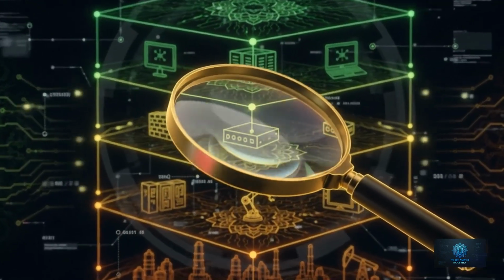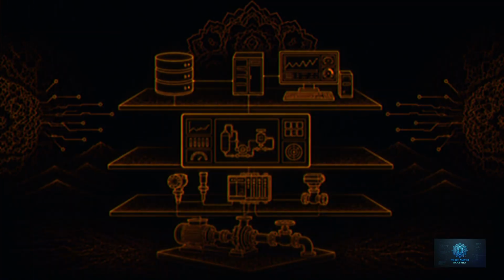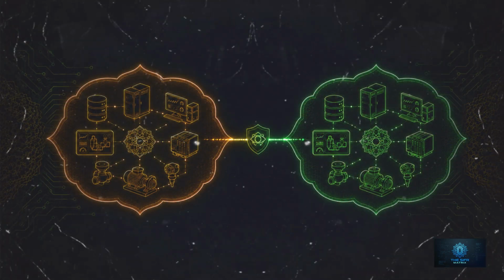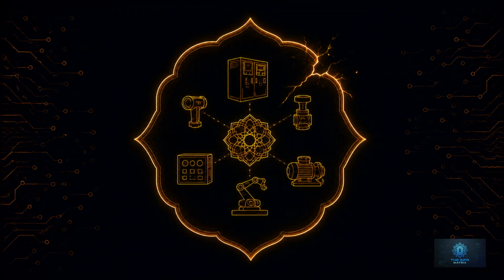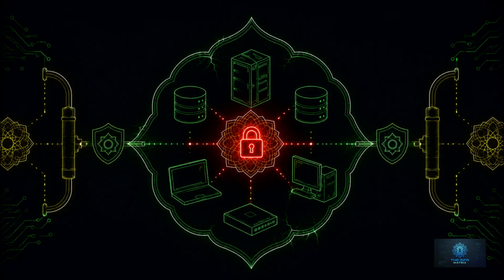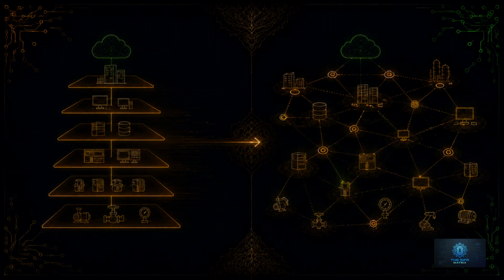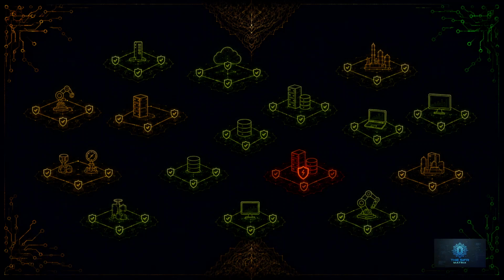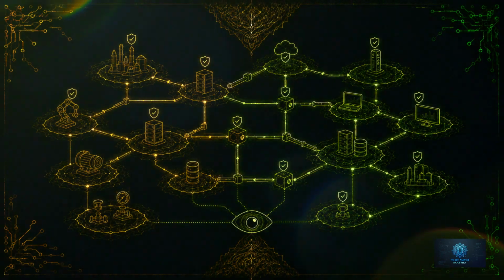The Purdue Model Deep Dive | Grid Matrix Ep.3 — The Sifr Matrix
This is Episode 3 of Grid Matrix, part of The Sifr Matrix — where cybersecurity meets Arabic and Islamic heritage, tracing back to "sifr" (صفر), the origin of both "zero" and "cipher."

Most industrial cyberattacks don't succeed because someone broke advanced encryption. They succeed because a network that was supposed to be separated... wasn't. In this episode, we go deep on the Purdue Model — the framework meant to prevent exactly that — and why, in practice, segmentation breaks down more often than you'd think.

🔹 What you'll learn in this episode:

The six levels of the Purdue Model, explained in detail
Zones, conduits, and the industrial DMZ (IEC 62443)
Why real-world segmentation fails: legacy systems, vendor access, business pressure
A real-world pattern of how segmentation failures cause shutdowns
Zero trust and micro-segmentation: modern approaches beyond Purdue
What defenders actually do to maintain segmentation

⏱️ Timestamps:
0:00 Introduction
0:35 Quick Recap: What Is the Purdue Model
1:15 The Six Levels In Detail
2:10 Zones, Conduits & the Industrial DMZ
3:00 Why Segmentation Fails In Real Life
3:45 When It Breaks: A Real-World Pattern
4:30 Beyond Purdue: Modern Thinking
5:10 What Defenders Actually Do
5:45 A Global Regulatory Note
6:18 What's Next

This is Grid Matrix — catch up on the series:
Episode 1 — What is OT/ICS Security?
Episode 2 — Inside a SCADA System